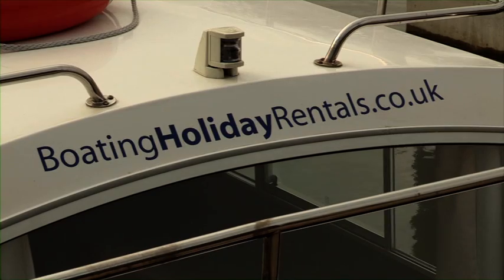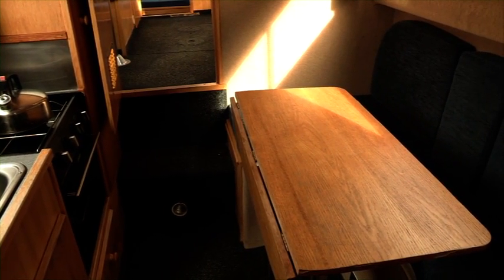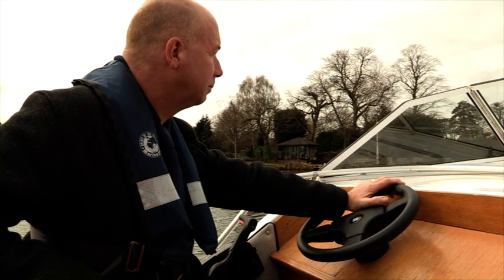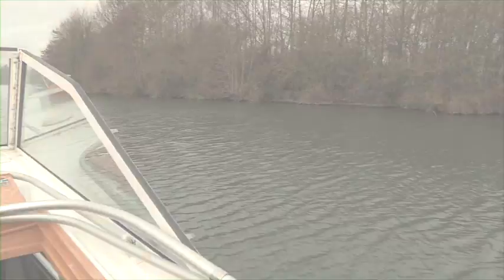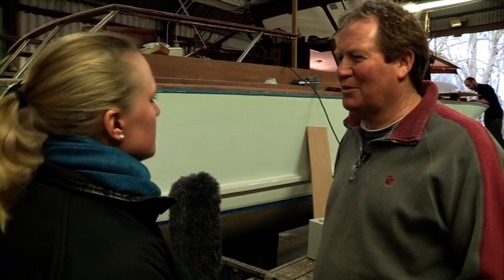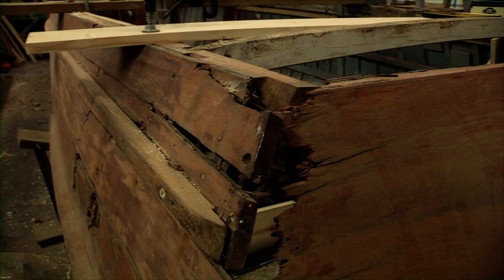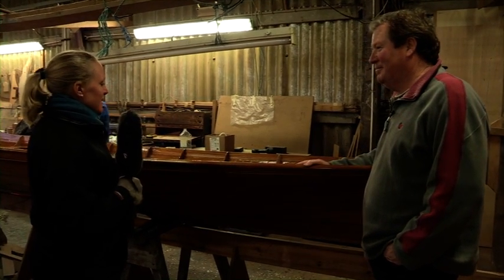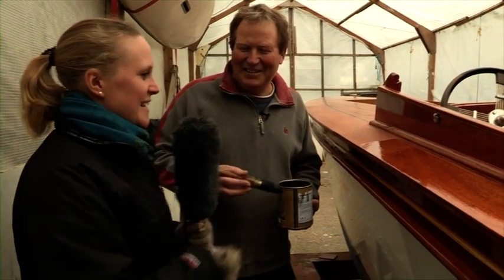UK1216PT02 Jamie Info TV